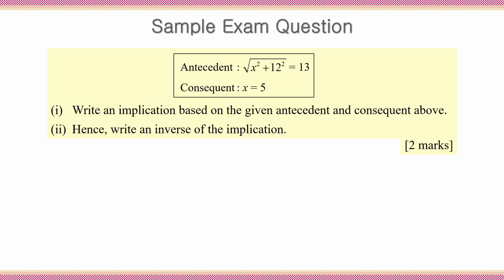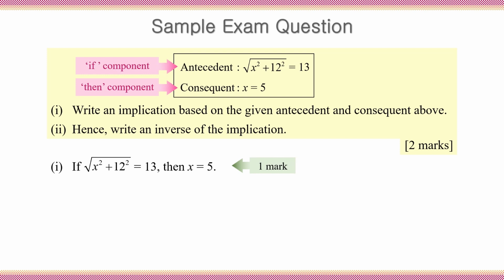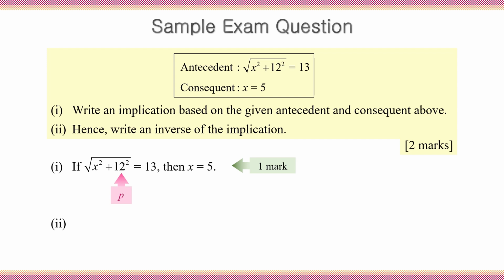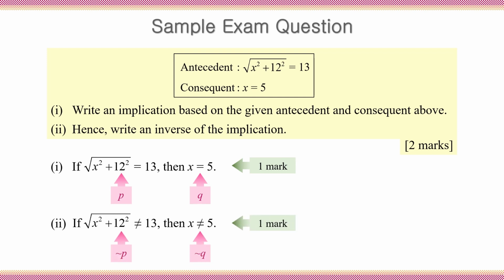Logical Reasoning: Implications - KSSM Mathematics Form 4 Chap 3 - SPM Paper 2 Question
SPM Paper 2 sample exam question with marks allocation for KSSM Mathematics (DLP) Form 4 Chapter 3 - Logical Reasoning

Daddy knows you are trying hard to work this out! That's why he is here to boost your confidence.
In this video, he is showing you step-by-step solutions and scoring tips for a sample exam question on logical reasoning. He also has put some important note at the end of the video to highlight the knowledge to be mastered for you to better understand the question.

👨🏻‍🦱 Daddy says: You can do it!